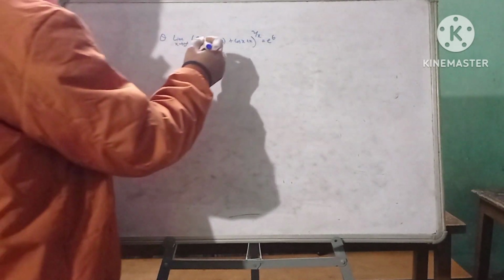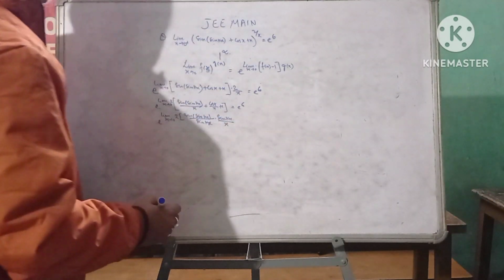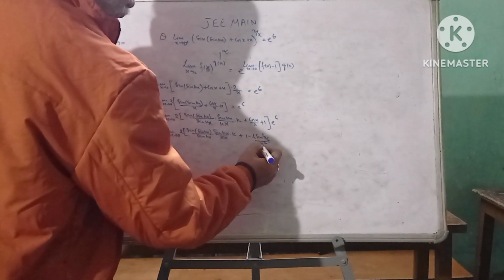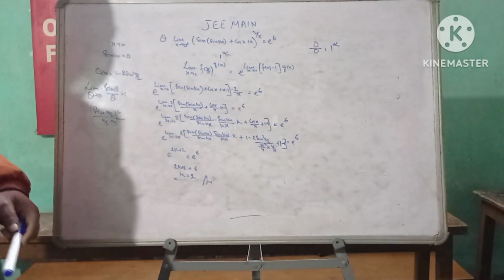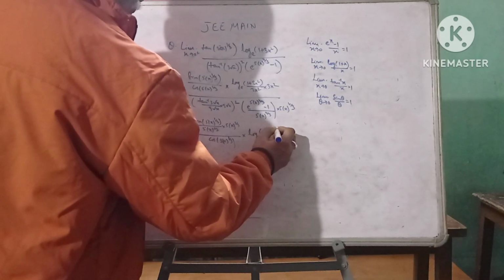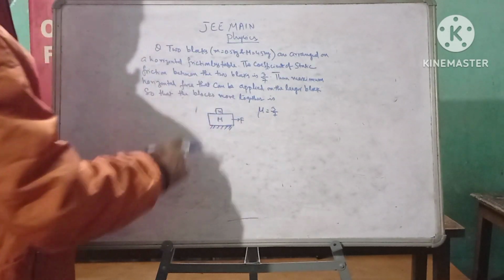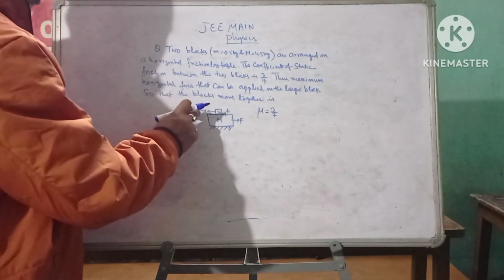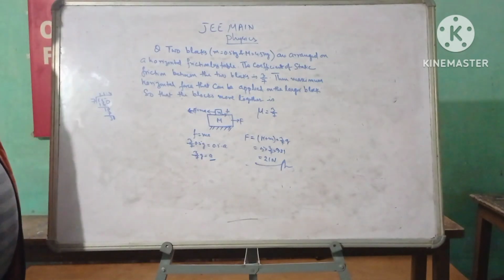JEE Main || Maths & Physics Problems Solved